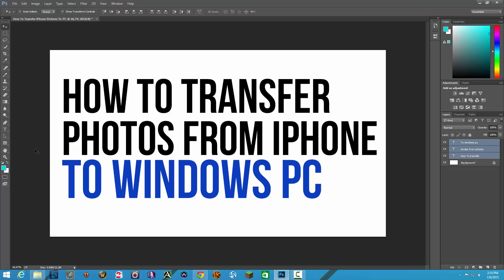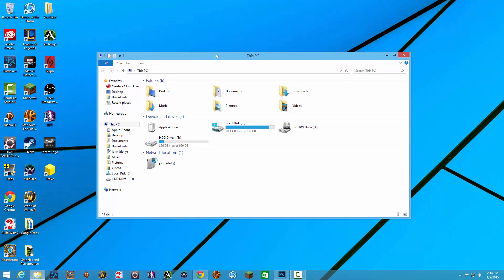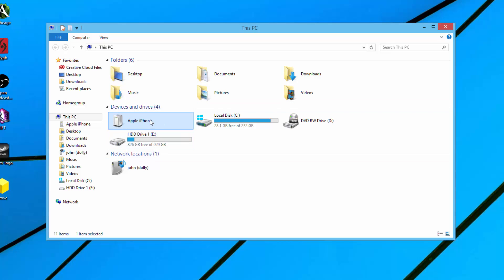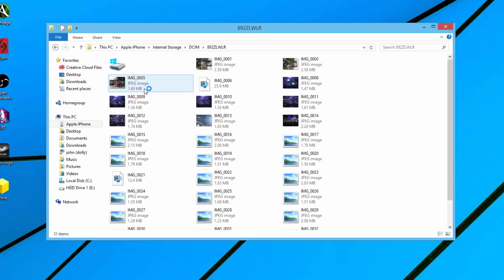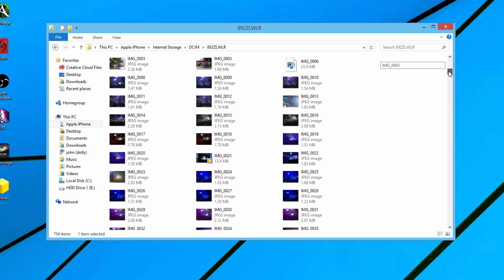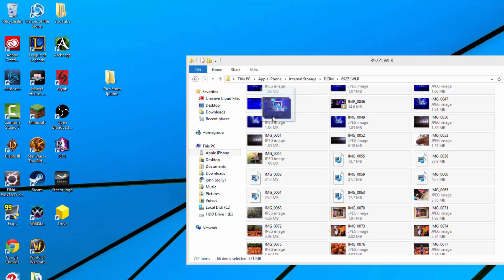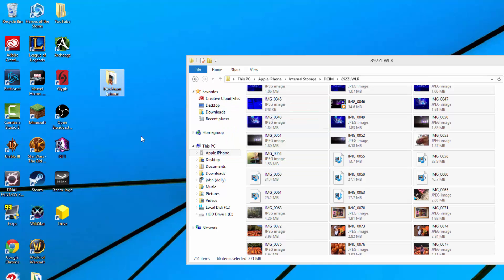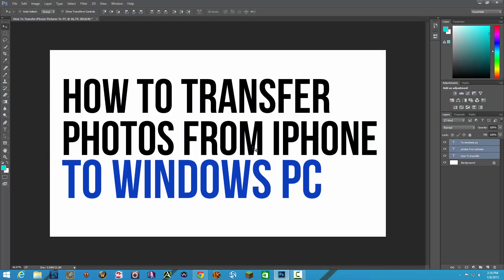How To Transfer Photos From iPhone To Windows PC - Full Tutorial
In this video tutorial I show you how to easily transfer photos from your iOS device to your Windows PC.

dmporter74